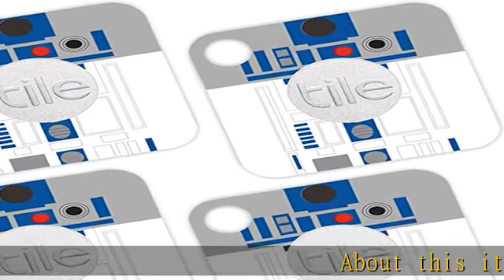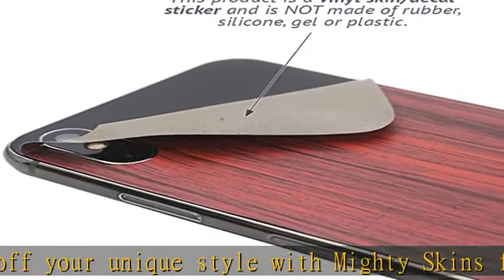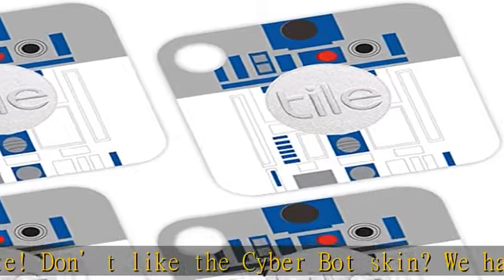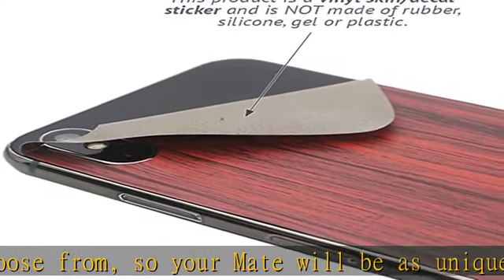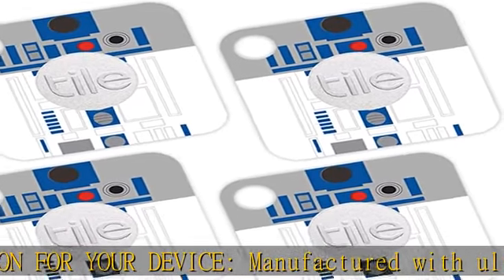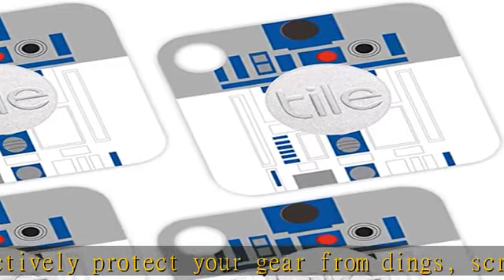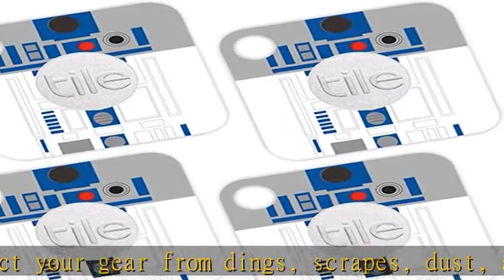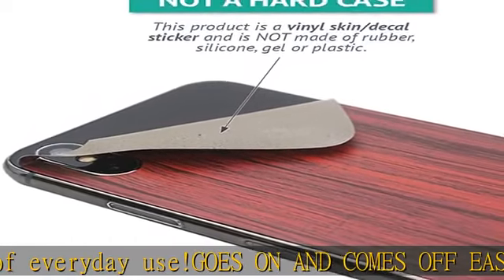MightySkins Skin Compatible with Tile Mate - Cyber Bot | Protective, Durable, and Unique Vinyl Deca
MightySkins Skin Compatible with Tile Mate - Cyber Bot | Protective, Durable, and Unique Vinyl Decal wrap Cover | Easy to Apply, Remove, and Change Styles | Made in The USA